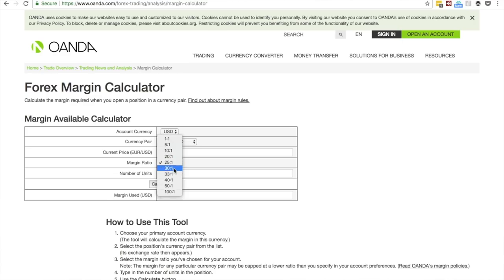Forex Leverage Explained For Beginners & Everyone Else!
In this Forex trading vlog, I discuss a question I frequently on the ideal leverage in Forex to use. Vlog #236.

Many people get interested in Forex trading when they hear the word "leverage". Leverage is marketed by some brokers as a way for traders to make money.

I don't see it that way...

"What is leverage in Forex trading?"

I see leverage as a tool that's allowing me to execute my trading plan properly.

It helps you to take more trades than you could only with your own money.

So what's the ideal Forex leverage for beginners?

It's going to be a specific answer for every trader. In short, you must understand what leverage allows you to do as a trader and to what extent you need it.

If you take a single trade in a year, chances are you don't even need leverage.

However, as a day trader or swing trader, you'll often be in a situation where you need to enter multiple trades. Increasing the leverage in your account will reduce the margin requirements (what you need in your account to enter a trade).

You can compute the margin requirement for a specific position with the Forex Margin Calculator provided by Oanda

Now, ask yourself how many trades you've taken at the same time. Ensure that the leverage setting in your account will allow you to take that number of trades at the same time.

If so, you're good to go!  The issue of the ideal leverage for Forex beginners is fixed!

What you must know: I'm all for trading foreign exchange, but I think freedom is much more important than time spent in front of your computer.

How To Create Your Forex Trading Strategy & Make It Profitable... As I Explore West Lake In Hangzhou

Sony a5000
Joby GorillaPod
Editing software: Final Cut Pro (Mac)